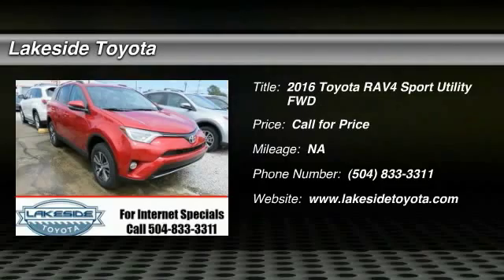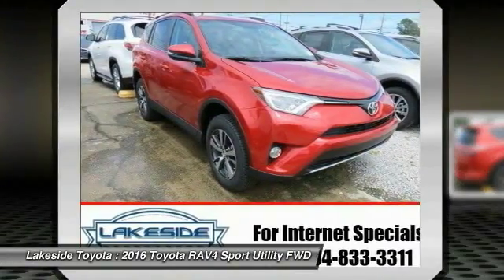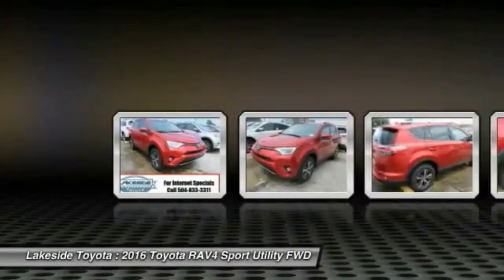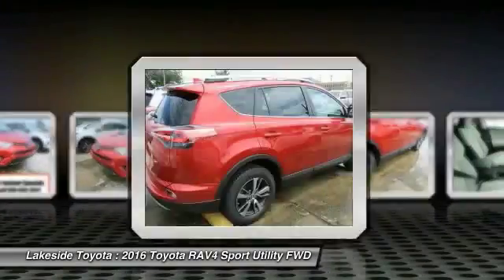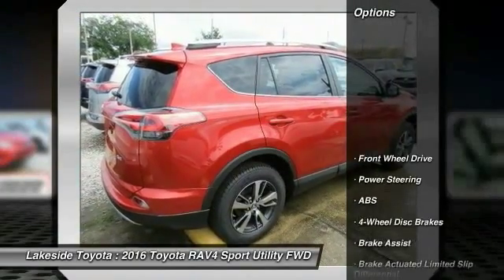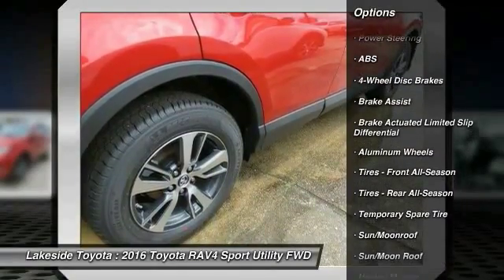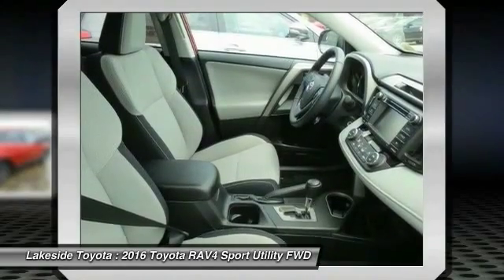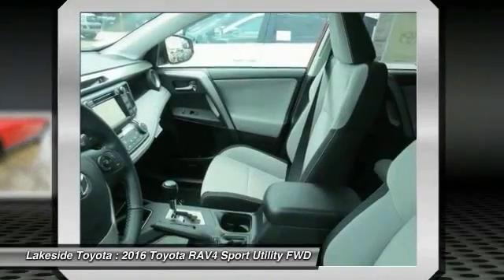2016 Toyota RAV4 Metairie LA GL2517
2016 Toyota RAV4 XLE

Lakeside Toyota
3701 North Causeway

Don't miss this 2016 Toyota RAV4. It's equipped with Automatic transmission and features a Barcelona Red Metallic exterior. With 0 miles, You'll want to take this sport utility home. Make a great choice today.